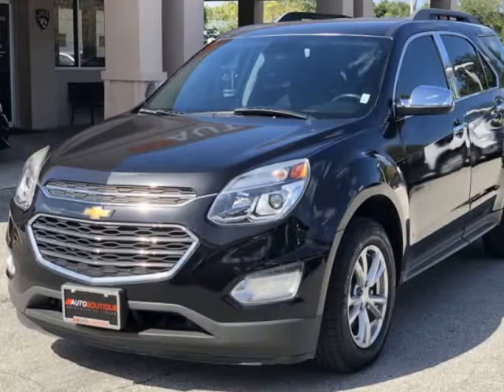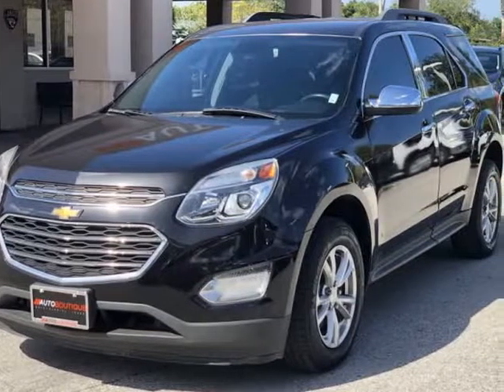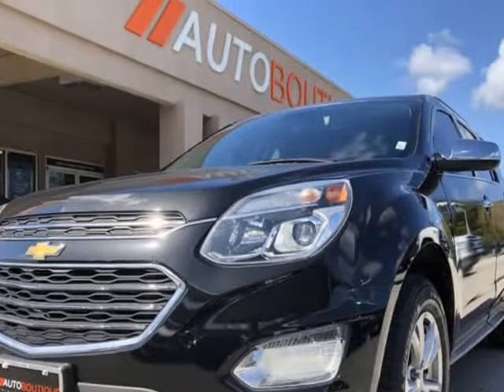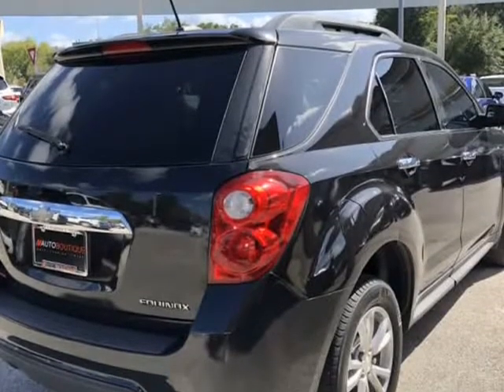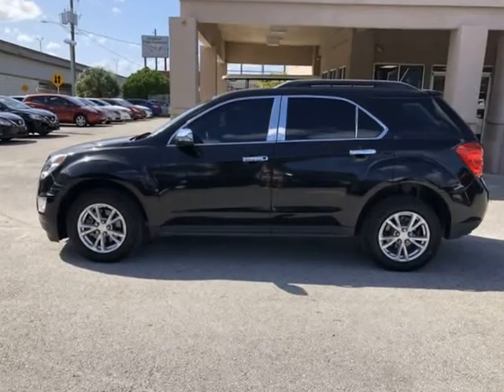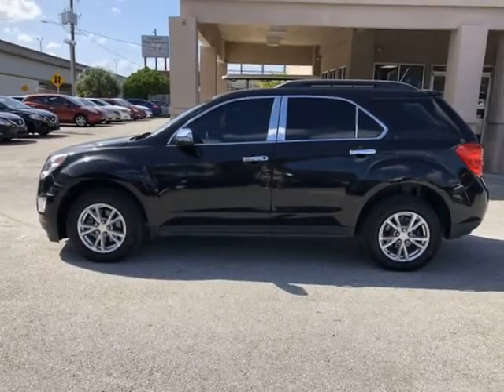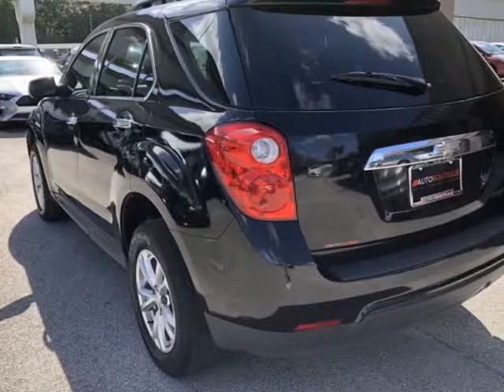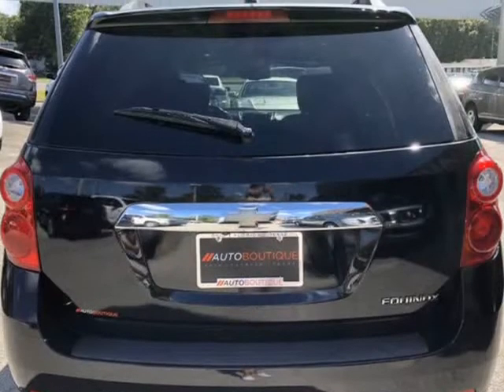2016 CHEVROLET EQUINOX LT LT (jacksonville, Florida)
auto boutique
8849 arlington expy
jacksonville